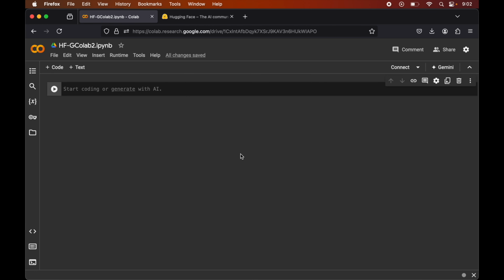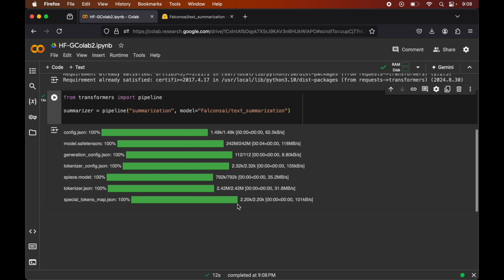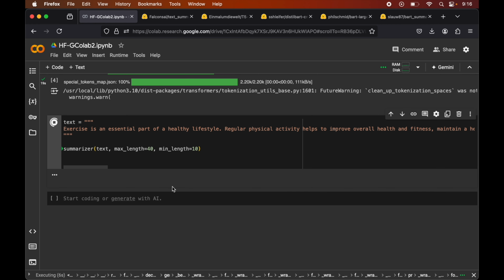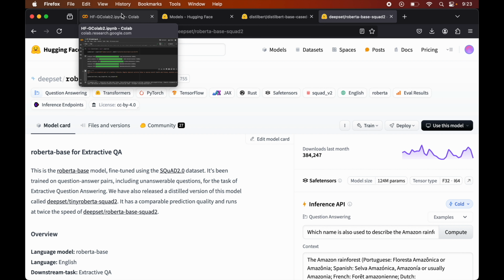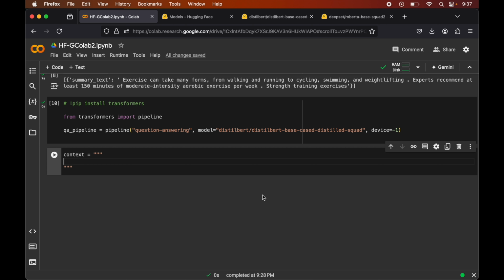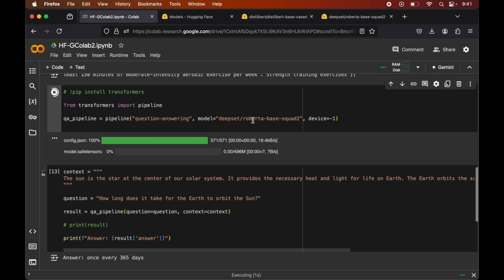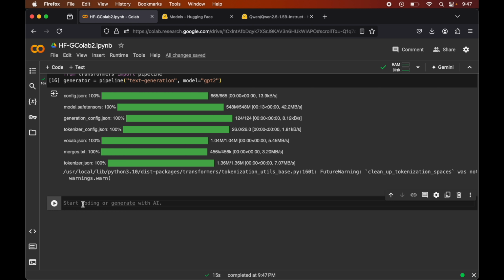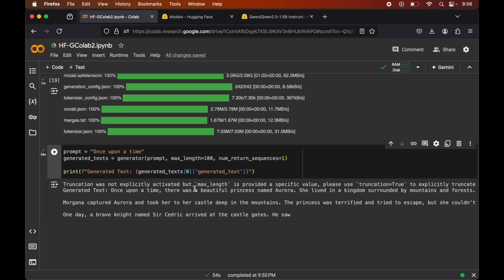How to Use Pretrained Models From Huggingface (Google Colab) with Huggingface Transformers Pipeline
In this 2nd part, learn Pretrained Models From Huggingface using Huggingface Transformers pipeline. I've covered hands-on for multiple NLP tasks in this hugging face tutorial.

I have covered following NLP tasks in this video:
1. Summarization
2. Question-Answering
3. Text-Generation

💡  So, in this video, we'll explore how to use Huggingface models in Google Colab for multiple NLP tasks, including summarization, question-answering, and text-generation. This is the second part of the series, following our first video where we demonstrated the sentiment-analysis task using Hugging Face models.

🌟  In this hands-on tutorial, I’ll guide you step by step on how to integrate and run state-of-the-art NLP models in Google Colab using huggingface transformers pipeline. Whether you’re a beginner or an experienced developer, you’ll find this guide useful to harness the power of Hugging Face for your NLP projects.

🔹 By the end of this video, you will be able to efficiently work with Hugging Face models for various NLP tasks in Google Colab. If you missed Part 1 of the series, check it out

📌  Video Contents:
00:00 Hands-on with Summarization Models
07:44 Hands-on with Question-Answering Models
14:32 Hands-on with Text-Generation Models